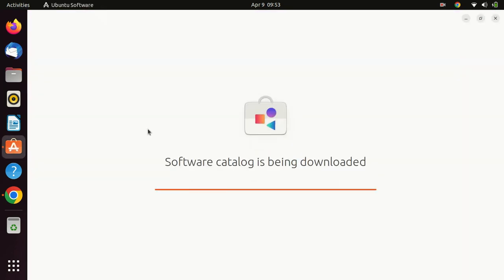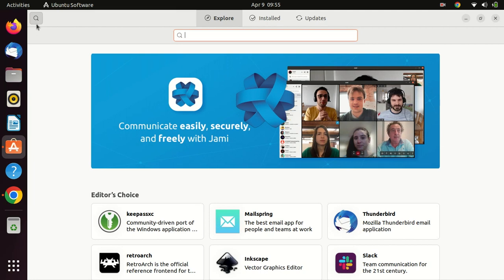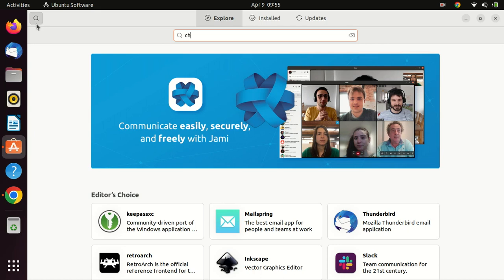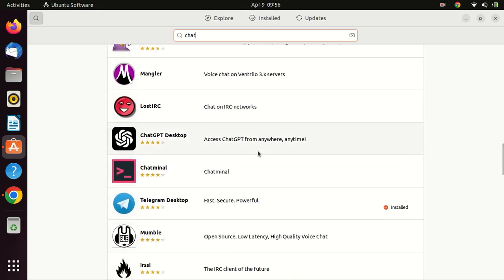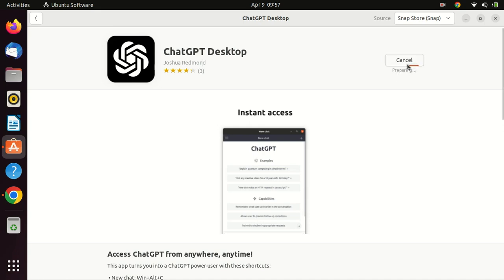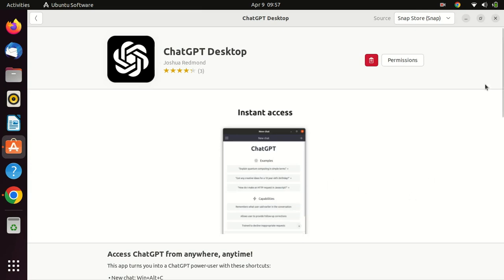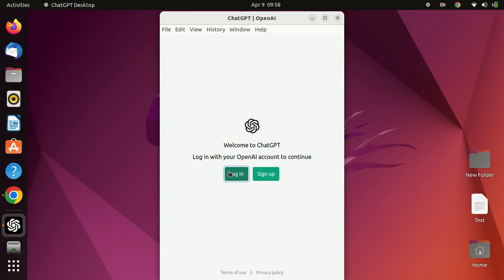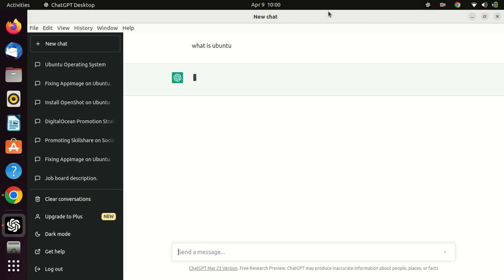How to Install ChatGPT Desktop on Ubuntu 22.04 | The Easy Method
In this video i will show you how to install ChatGPT Desktop on Ubuntu 22.04 using the easy method. ChatGPT is a large language model trained by OpenAI, based on the GPT-3.5 architecture. It's a powerful tool for generating natural language text and can be used for a variety of applications, such as chatbots, language translation, and content creation.